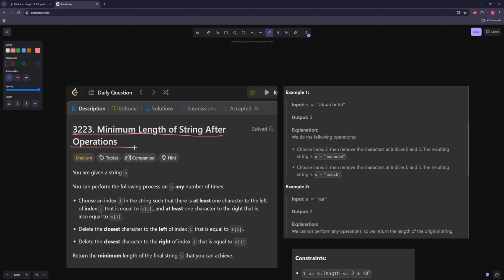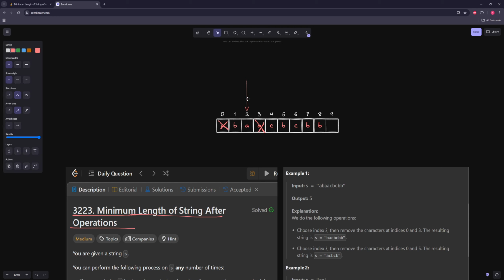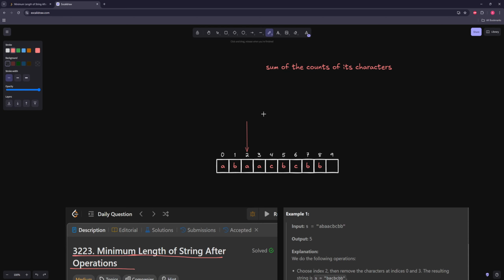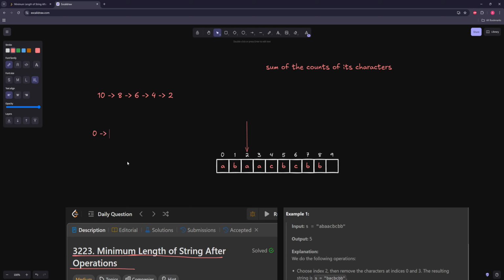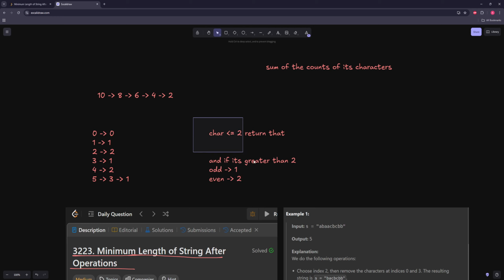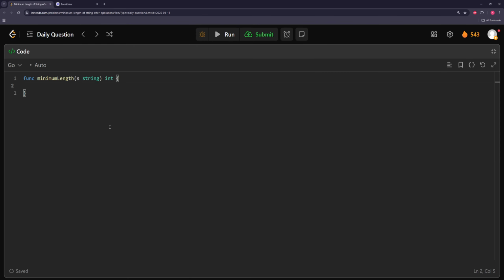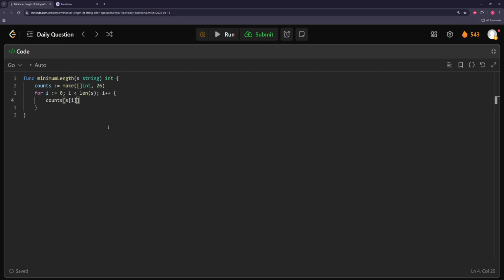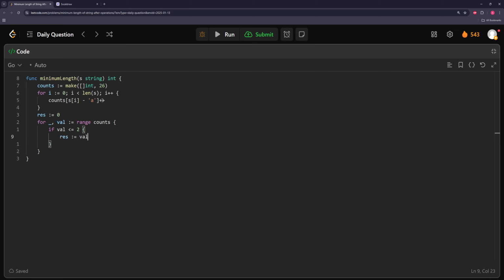LeetCode 3223 - Minimum Length of String After Operations - Go